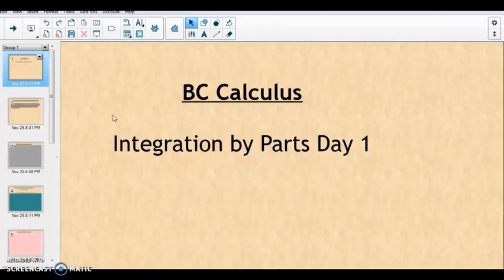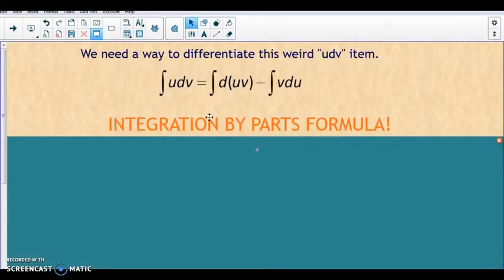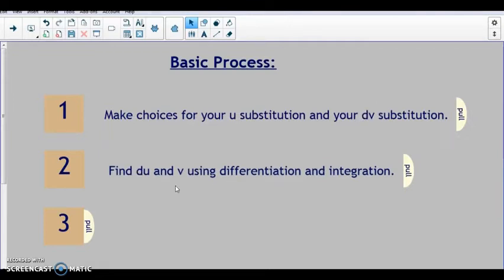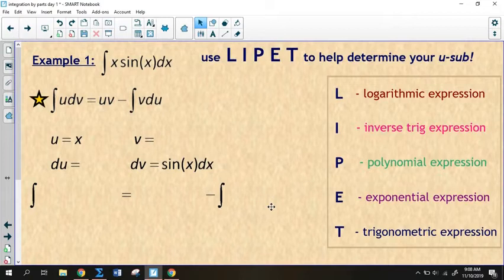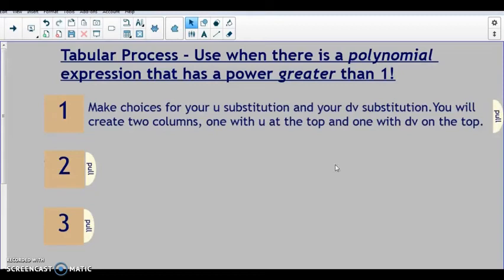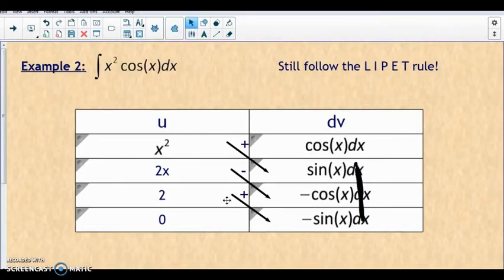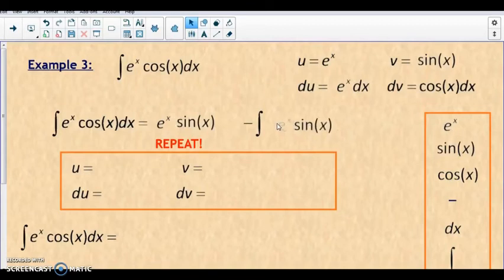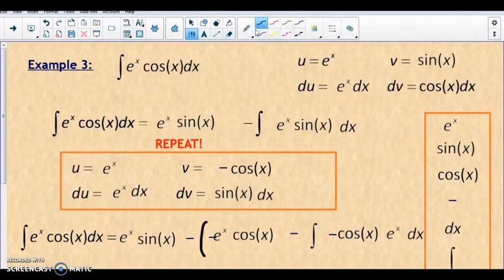BC Calculus 6.3 Integration By Parts Day 1